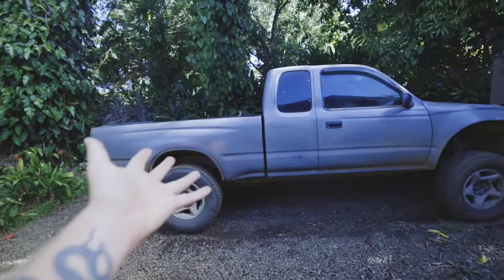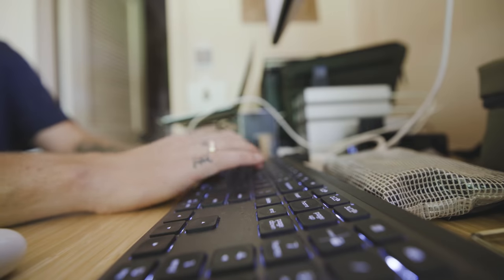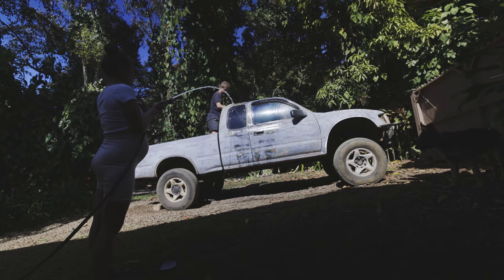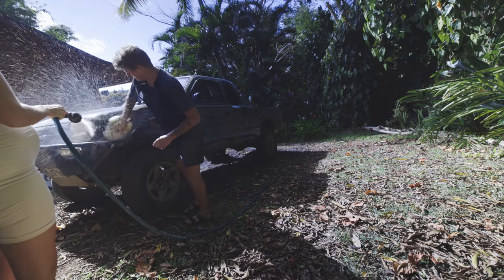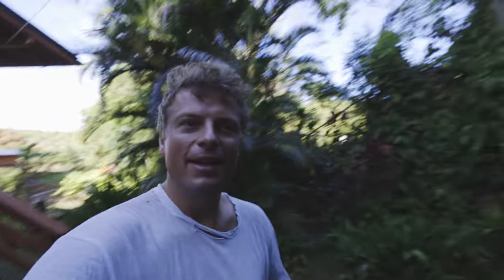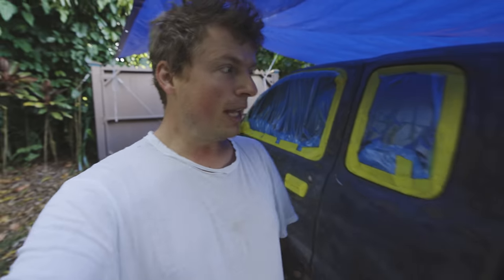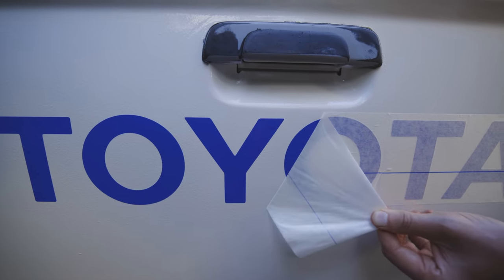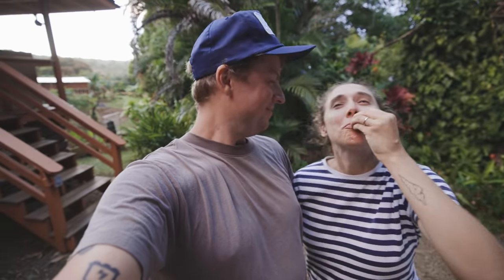Painting My Old Truck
A big thank you to Squarespace for sponsoring this video and making these stories possible. If you’d like to open your own online shop or create a website go to Squarespace.com/wildweroam for 10% of your first purchase.

Painting a car can be very expensive! So when Lou got a quote to paint our truck for $5,000, he decided it might be worth looking into painting it himself. After a lot of research, he found the supplies he needed and created an at-home DIY painting setup to transform our 1998 Toyota Tacoma. He had originally planned to go with the rattle can method, but after speaking to a guy at the automotive paint store downtown he was convinced to switch to the air compressor route instead. The whole process took 3-4 days plus the previous research and I can't believe how beautifully it turned out.

We still have plans to paint the bed of the truck with the Raptor kit and have a bunch of projects to do as well. The driver's seat door doesn't open from the outside, the speaker on one side broke, the windshield washer jets don't work, etc, but we thought giving our truck a fresh coat of paint would be the most fun to start with and I think we were right :)

Big hugs,
Dana